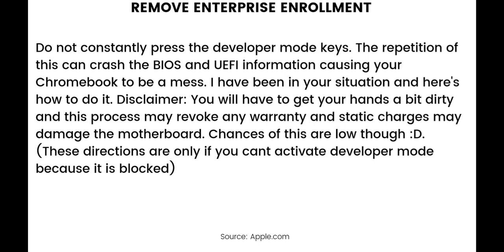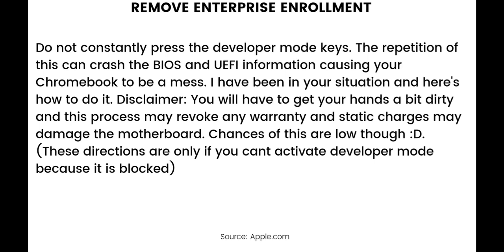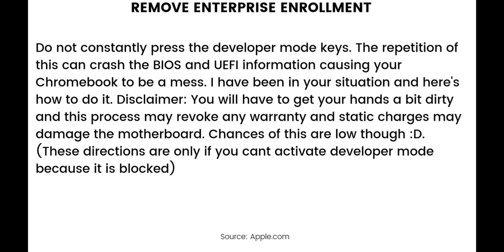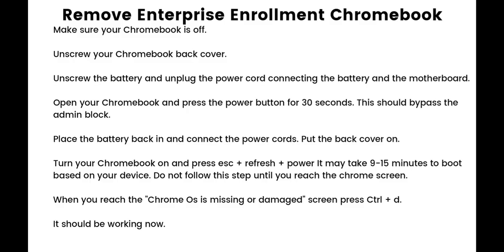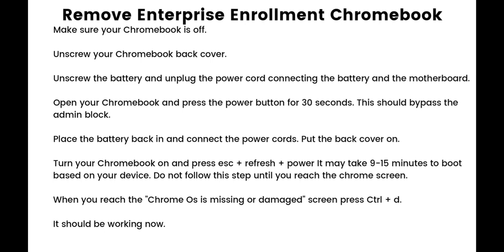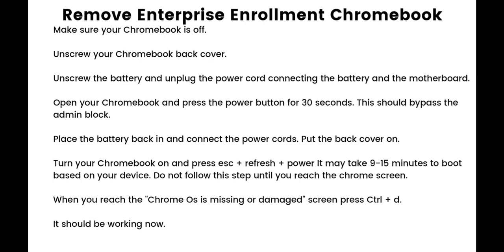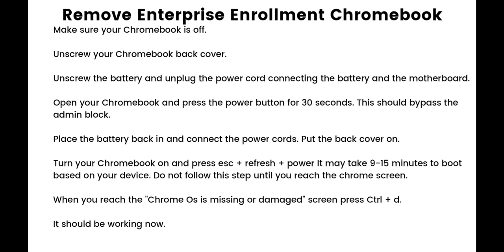How to get out of enterprise enrollment on Chromebook